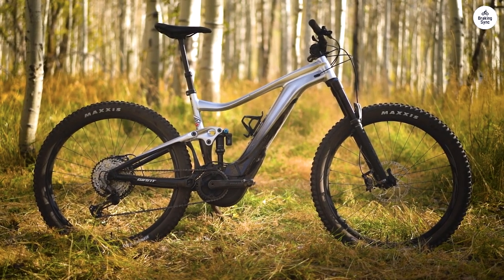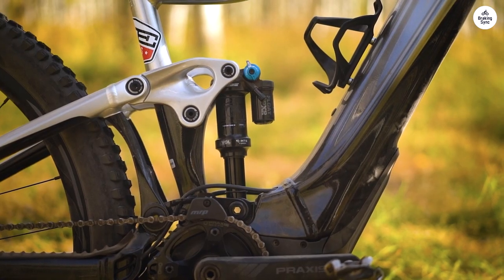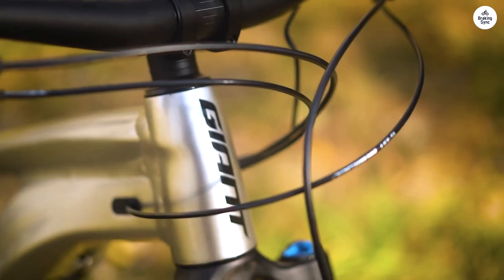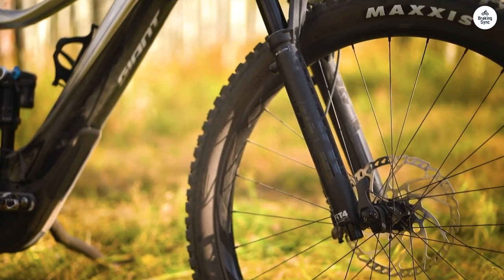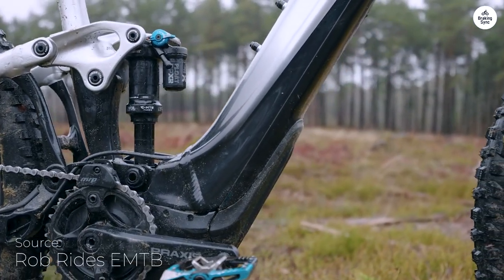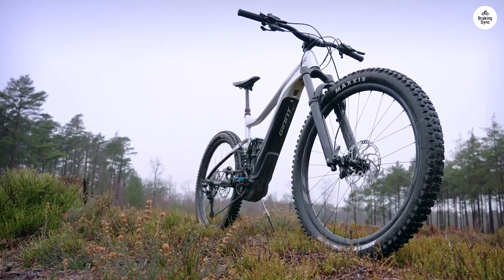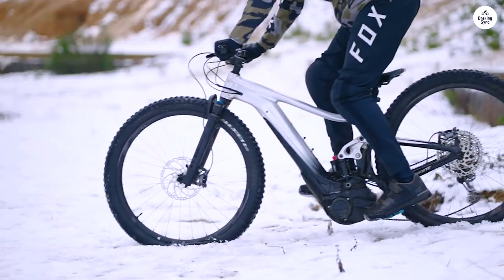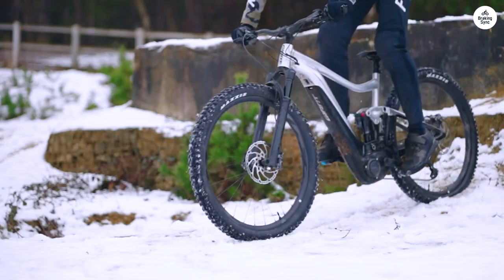Why the Giant Trance X E+ Pro 29 Is Perfect for Mountain Trails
Discover how the Giant Trance X E+ Pro 29 transforms trail riding with its powerful motor, smooth suspension, and customizable frame. Whether you're tackling steep climbs or navigating technical terrain, this e-bike offers the perfect blend of power, control, and versatility to make every ride more enjoyable.

00:00 Smooth Power and Easy Adjustments
00:26 Tackling Rough Trails with Confidence
00:49 Adjustable Frame for Every Trail Type
01:08 Longer, Smoother Rides, Every Time